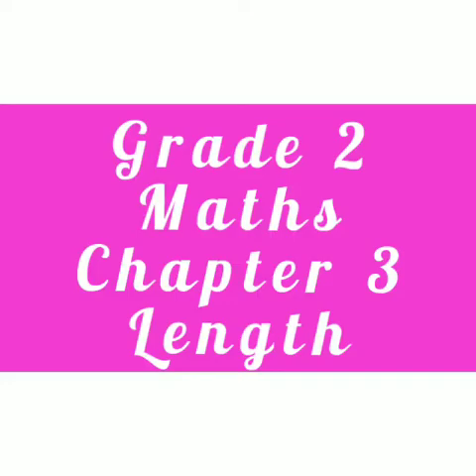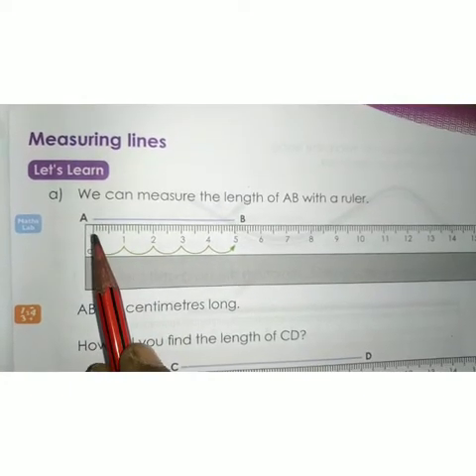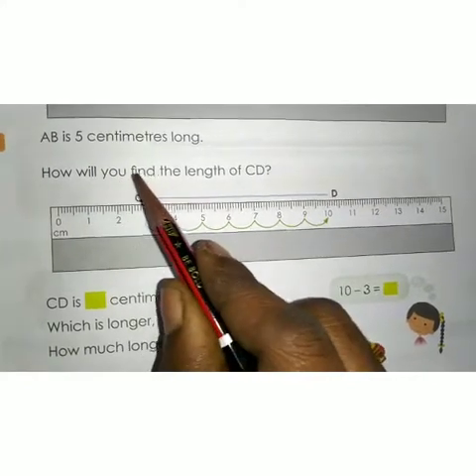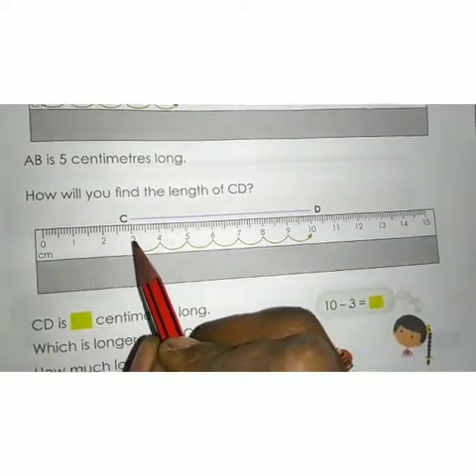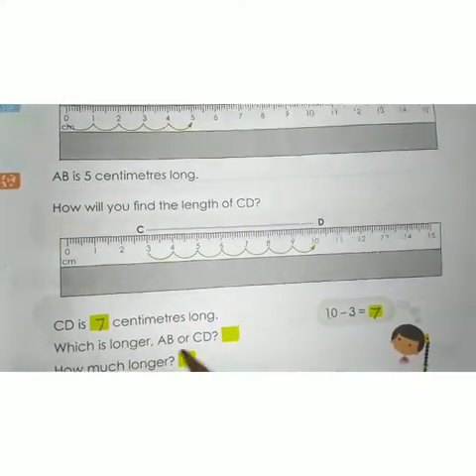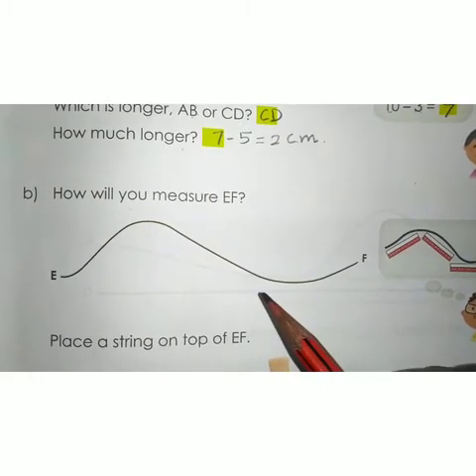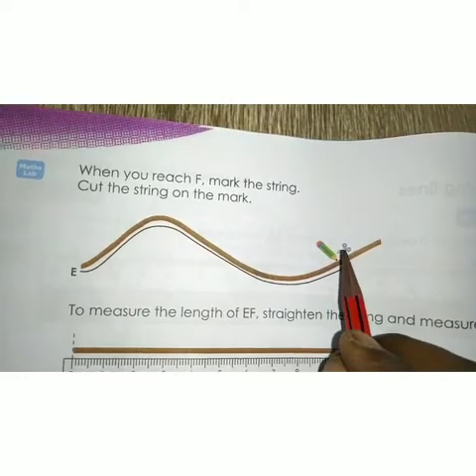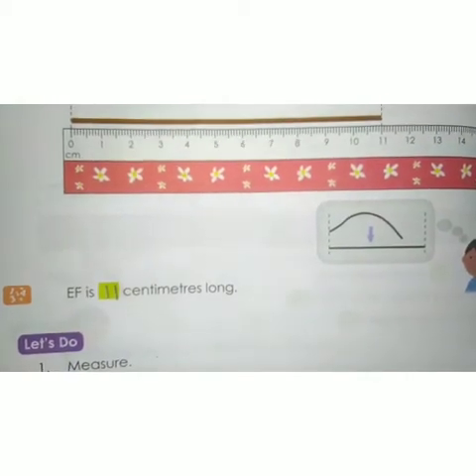Grade 2/Maths/Length/Metre/Centimetre/Mathkids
Grade2#Maths#Length#Metre#Centimetre#Mathkids